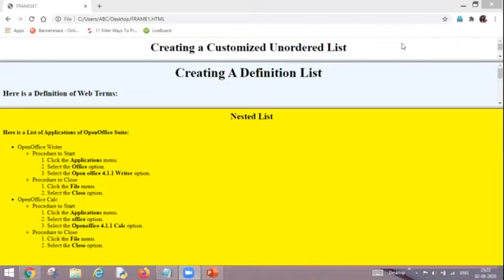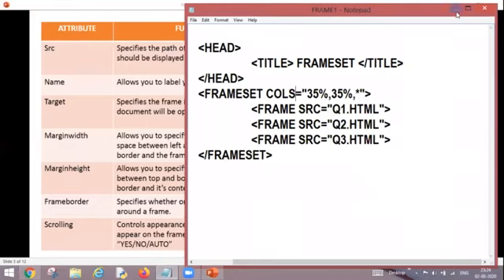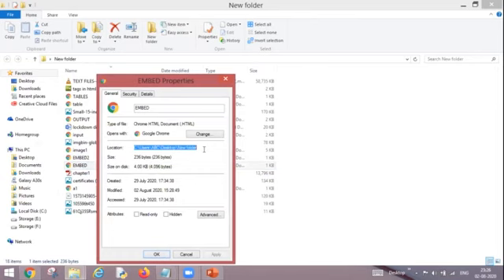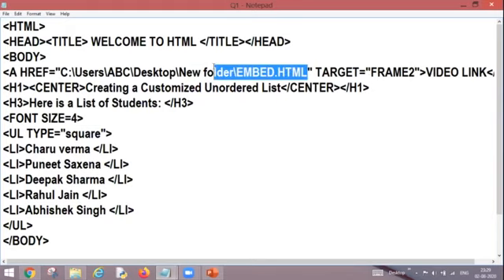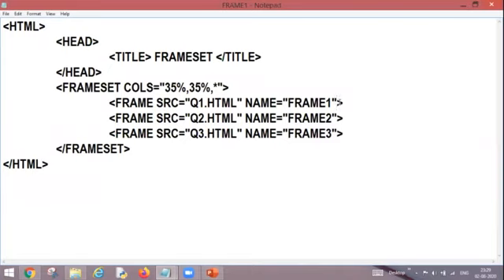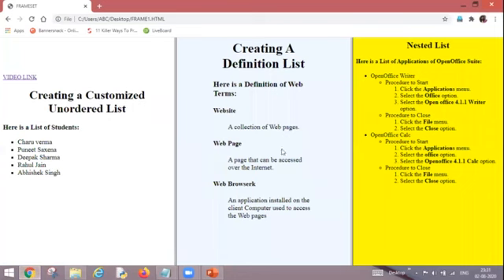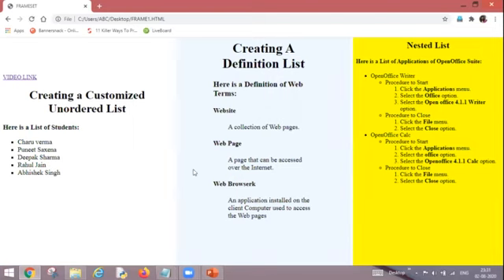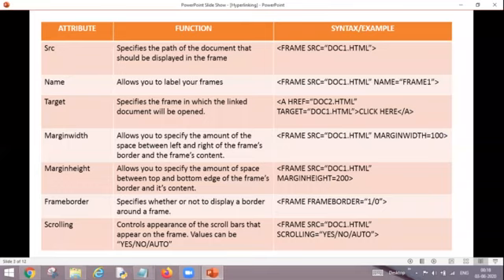HTML Tutorials || How to Create Frames In HTML || Attributes of Frame Tag || Part-2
Attributes of Frame tag
1. src attribute - defines the path or address of a web page to be opened in frame
2. name attribute - uniquely identifies a frame
3. target attribute - to target a location to open a link
4. scrolling attribute - to ON/OFF scrolling of a web page both vertically and horizontally
5. noresize attribute - for disabling resizing of frame
6. frameborder attribute - to assign or not assigning the border to a frame
7. marginwidth attribute - the distance between margin and content horizontally
8. marginheight attribute - the distance between margin and content vertically